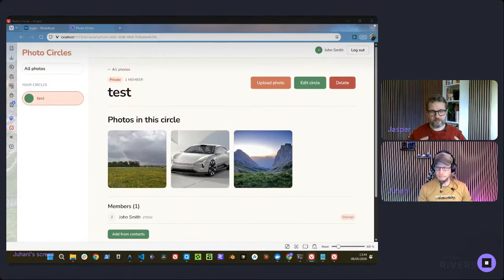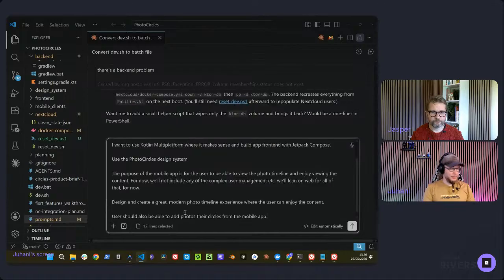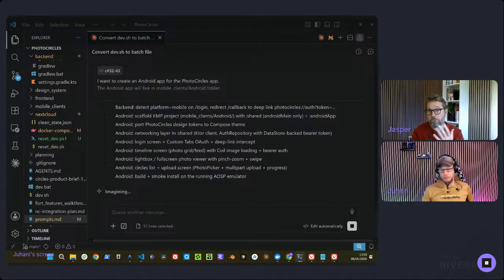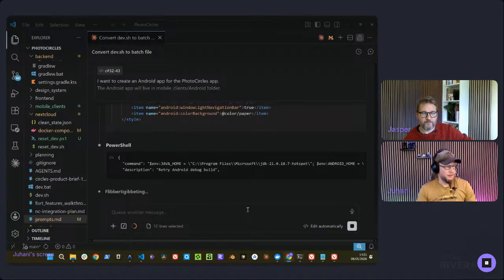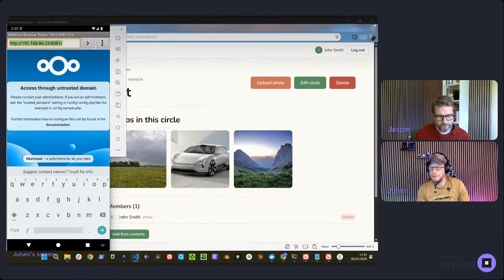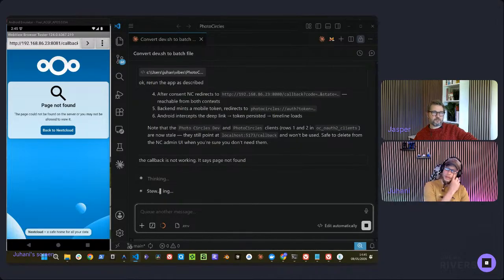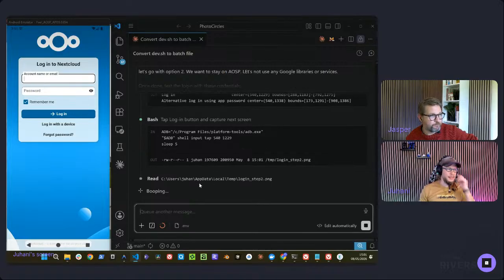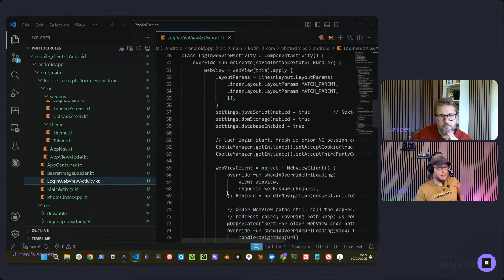Live Coding a Family Photo sharing app, with LLMs